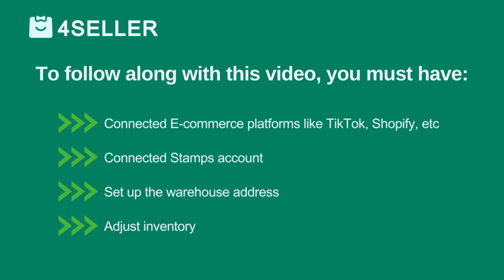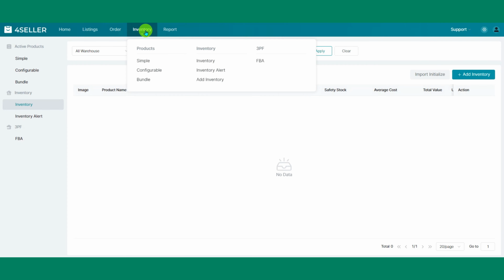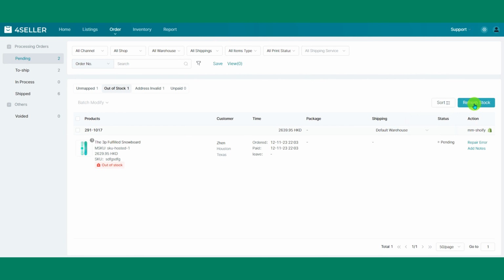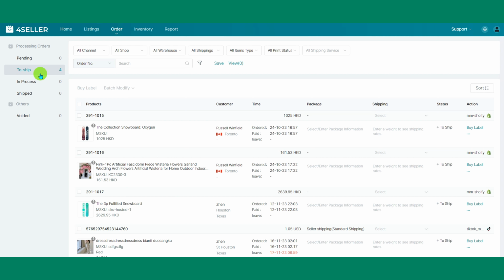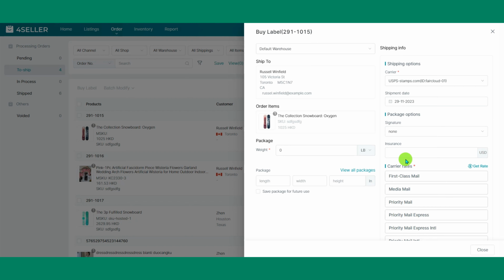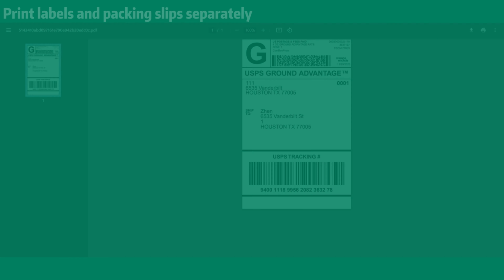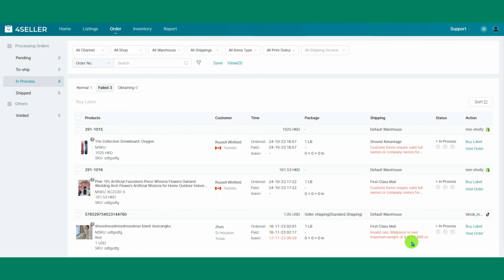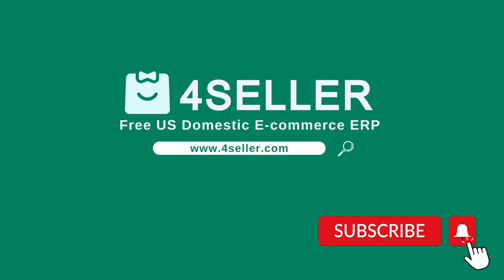Shipping Secrets: Ship Order with USPS and UPS via 4Seller | Step-by-Step Tutorials | Stamps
📖How to Connect TikTok Shop with 4seller ?
📖How to Sync Listings from Shopify Store to TikTok Store?
📖How to Sync Listings from Amazon Store to TikTok Store?
📖How to Scrape Products from CJdropshipping to TikTok Store?
📖How to Ship Orders via Proprietary Warehouse?
📖How to Ship Orders via Amazon MCF?

Connect the Stamps account to ship orders with USPS and UPS
You can buy the shipping label, separate or combine printing packing list, arrange for shipping, back to the shipping label data to TiKTok or Shopify, fulfill multi-channel multi-logistics order within the same page, manage order data across platform in the 4seller to realize marking and ship.

Shipping Secrets: Ship Order with USPS and UPS via 4Seller | Step-by-Step Tutorials | Stamps How to Ship Orders via Priority Mail Express Priority Mail Express Flat Rate Envelope Priority Mail Express Open & Distribute® Service Priority Mail Express Return Priority Mail® Priority Mail Flat Rate® Envelope Prepaid Forever Priority Mail Flat Rate Priority Mail Open & Distribute® Service Priority Mail Return® Service First-Class Mail® USPS Ground Advantage™ USPS Ground Advantage Return USPS Marketing Mail® Every Door Direct Mail - Retail® Parcel Select® Parcel Select Lightweight® USPS Connect™ Local (available in select ZIP Code™ regions) USPS Connect™ Local Mail (available in select ZIP Code™ regions) Media Mail® Bound Printed Matter Library Mail Periodicals UPS Next Day Air UPS Ground UPS Next Day AirSaver UPs Worldwide Saver UPS Next DayAirEarly UPS WorldwideExpedited UPS 2nd Day Air UPs WorldwideExpress UPS 2nd DayAirA.M. Ups standard to Canada  UPS 3 Day Select Ups standard to Mexico

Chapter:
0:00 Intro
0:05 Prerequisites Setup
0:39 How to Add and Map SKU?
1:10 How to Adjust Inventory?
1:45 How to Correct Address Information?
2:24 Three Methods to Update Shipping Info
2:53 How to Buy Labels?
3:29 How to Customize Printing Format?
4:01 How to Print Labels?